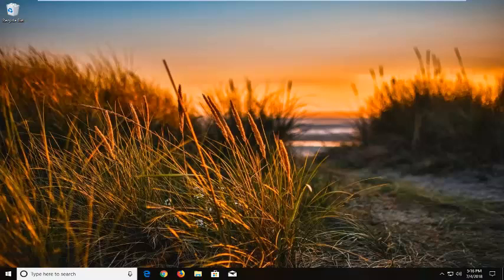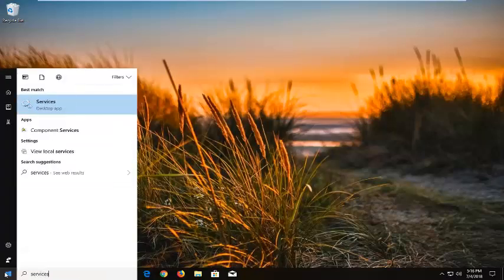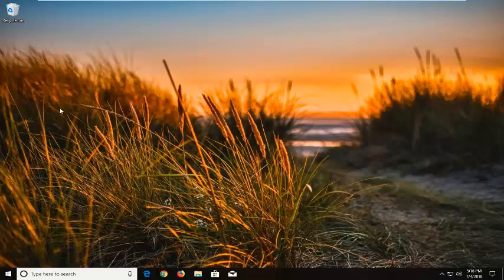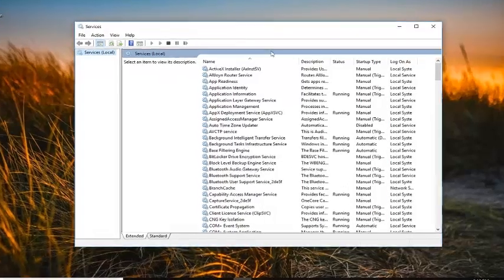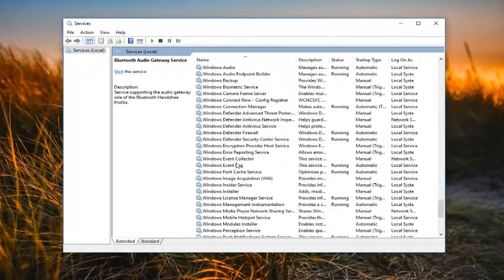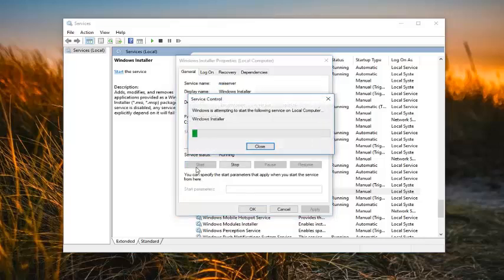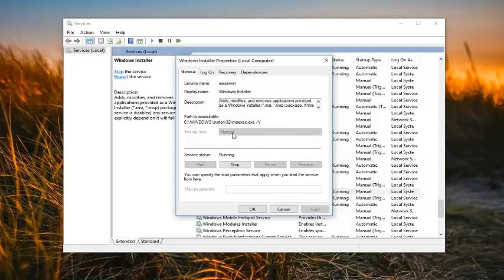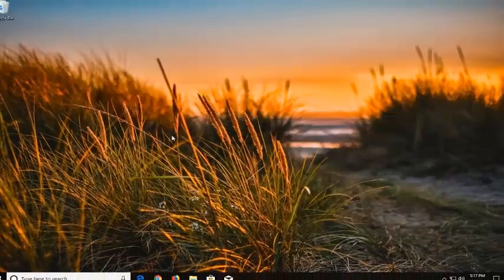Only One Instance of This Game Can Be Run at a Time - Counter Strike Solution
Issues addressed in this tutorial:
how to fix only one instance of wusa.exe is allowed to run
only one instance of wusa.exe is allowed to run
only one instance of wusa.exe is allowed to run windows 7